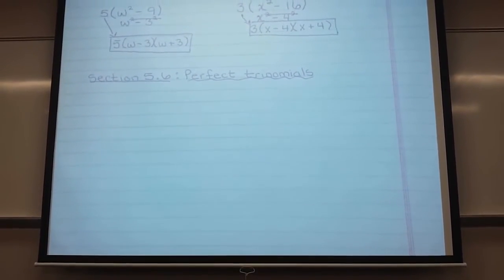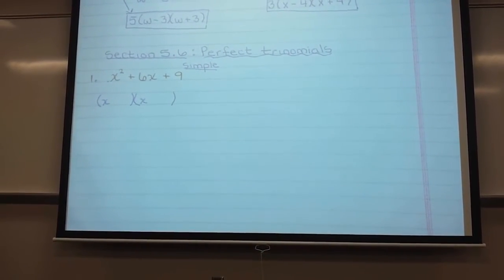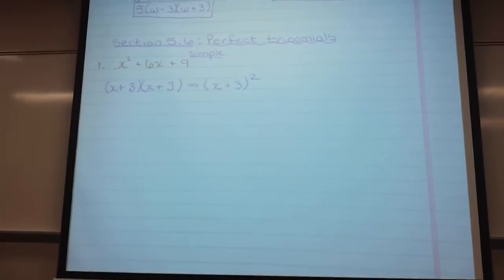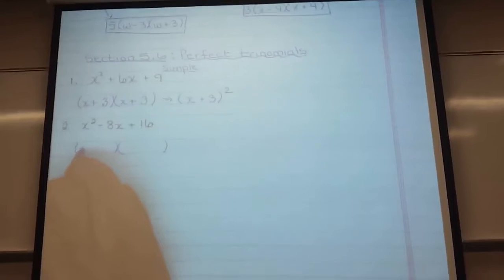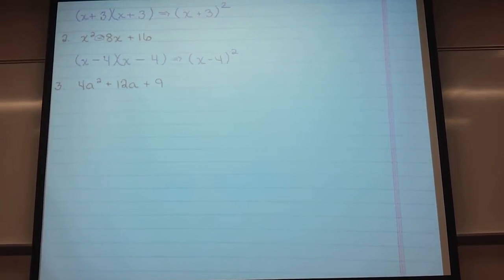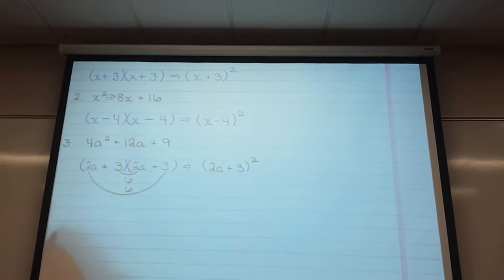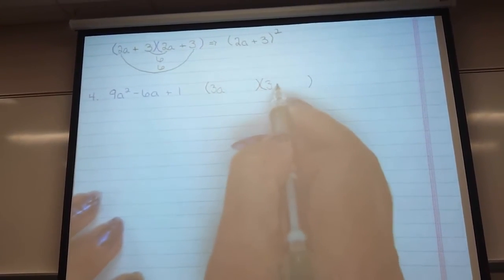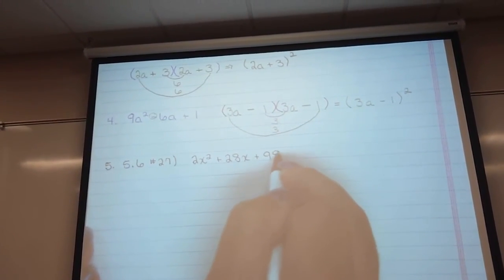Section 5.6 Perfect Trinomials